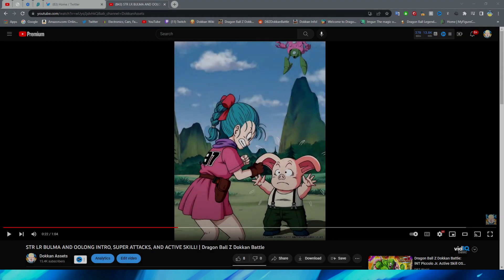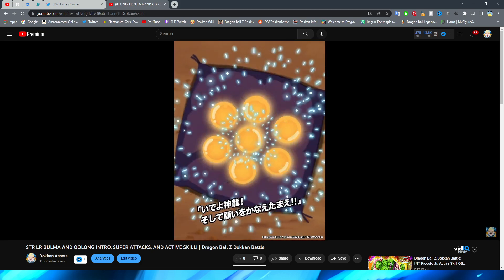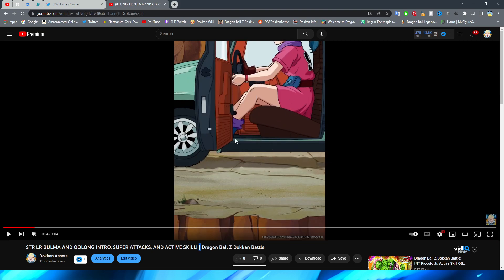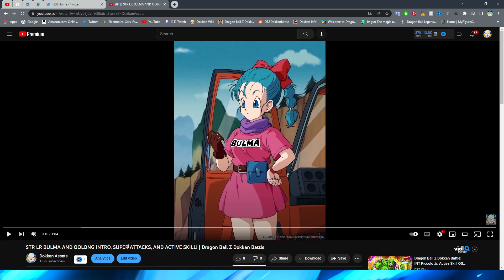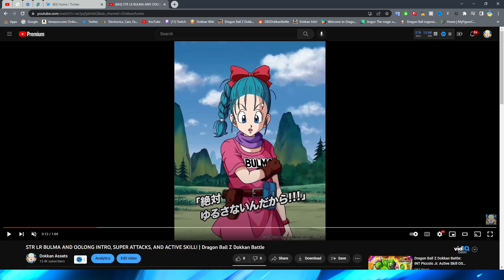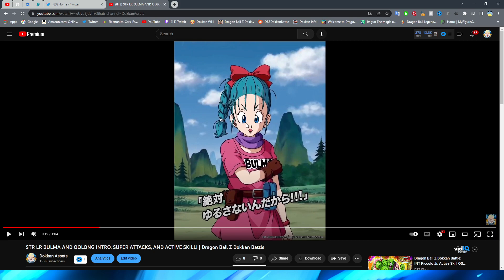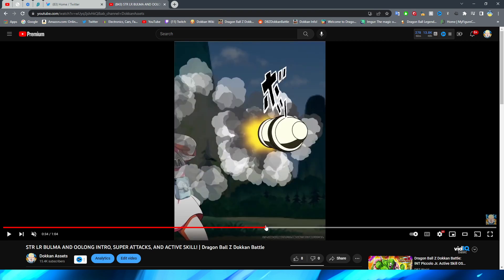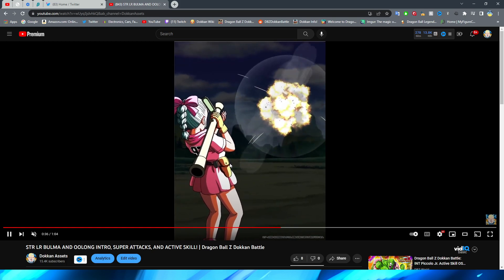THEY DIDN'T EVEN TRY? LR BULMA AND OOLONG SA ANIMATION ANALYSIS | Dragon Ball Z Dokkan Battle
Bulma and Oolong are a disappointment...